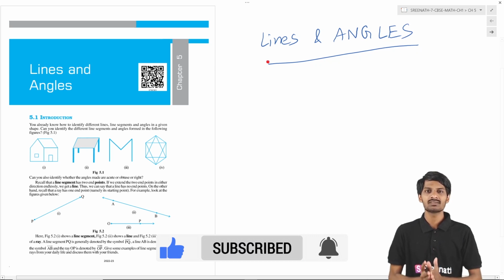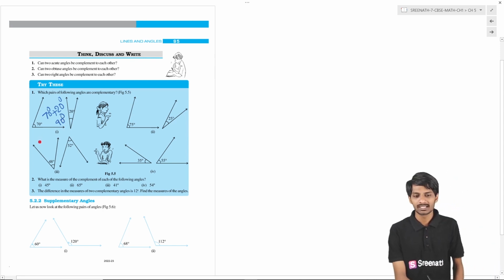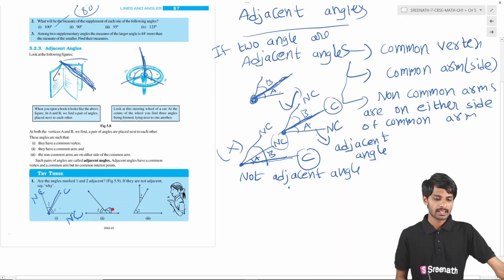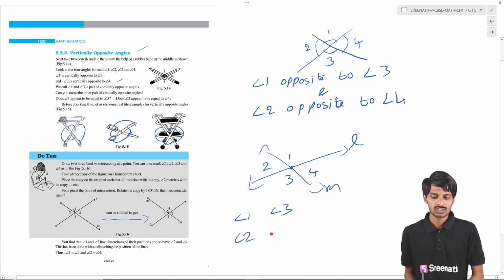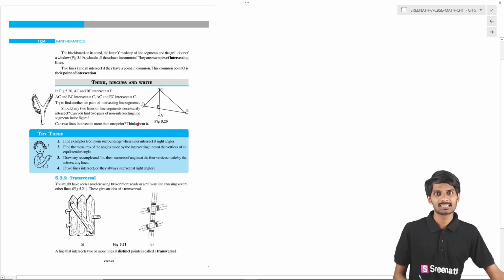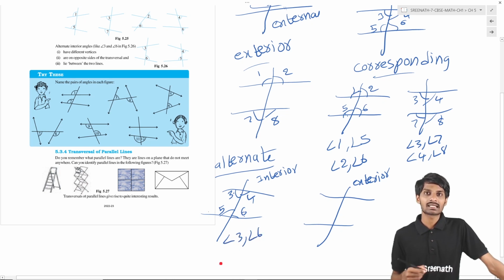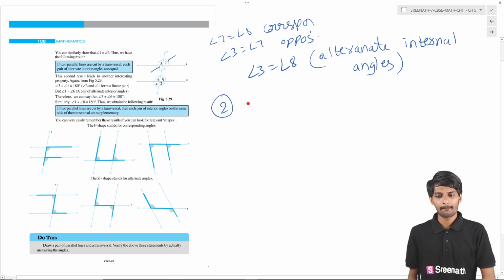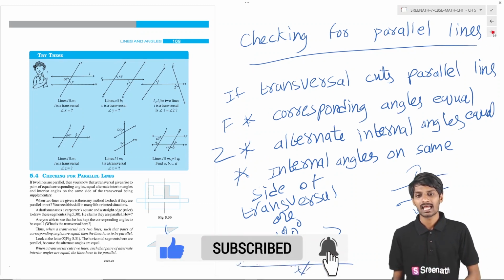Lines and Angles - Full Chapter | CBSE Class 7 Maths Chapter 5 | Sreenath Academy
Welcome to Sreenath Academy's comprehensive video on "Lines and Angles - Full Chapter" for CBSE Class 7 Maths. In this engaging lesson, we delve into Chapter 5, where we explore the world of lines and angles and their properties. Join us as we uncover concepts such as types of angles, properties of parallel lines, and transversals. This video is a valuable resource for students preparing for their CBSE exams. Enhance your understanding of lines and angles and improve your geometric reasoning skills by watching now!

In this video:
✔️ Class: 7
✔️ Subject: Maths
✔️ Chapter: 5
✔️ Chapter Name: Lines and Angles (Full Chapter Explained in Detail)
✔️ Explained in: English